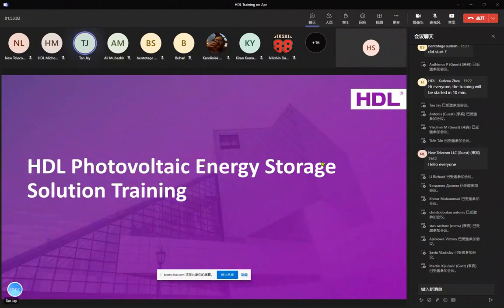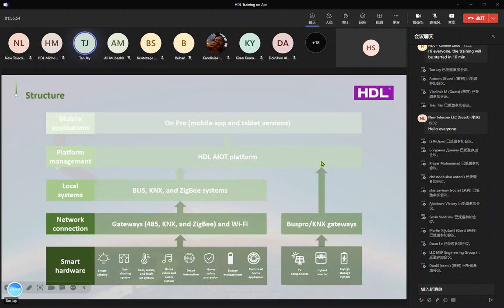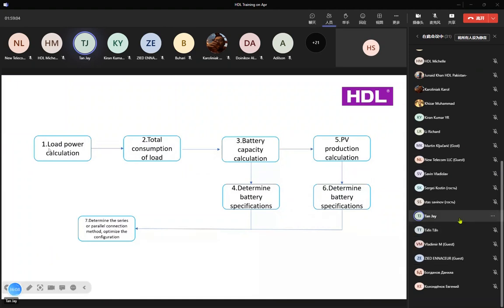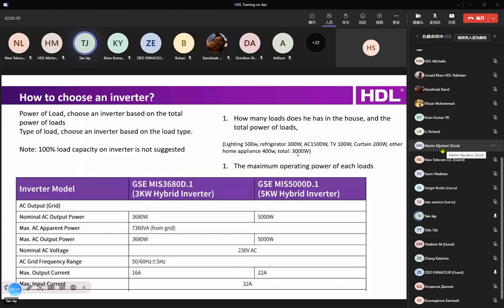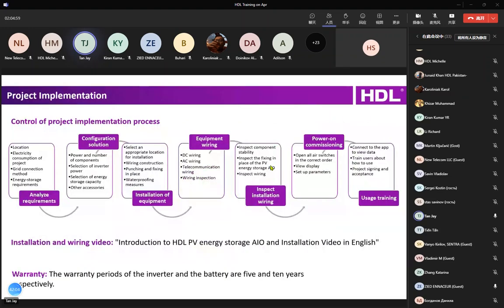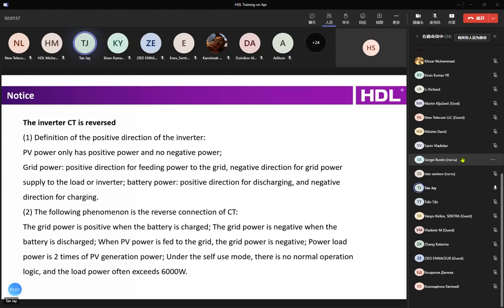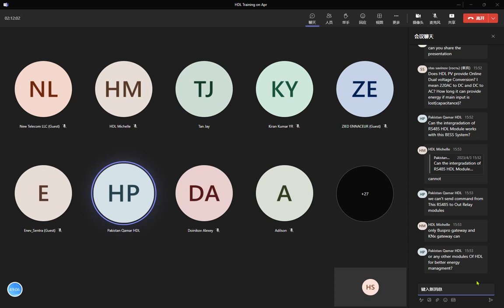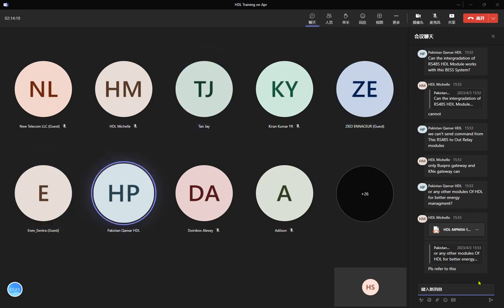April 27, 2026